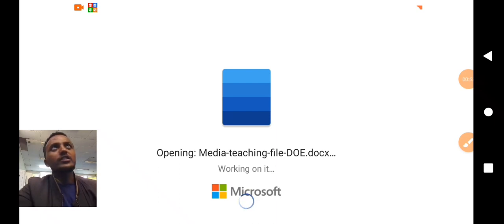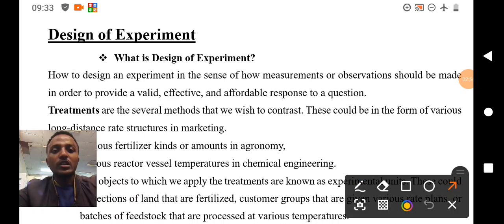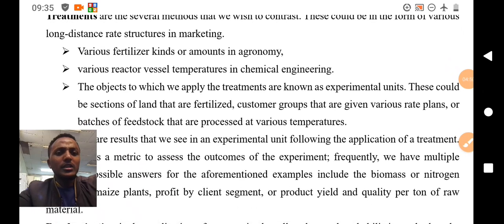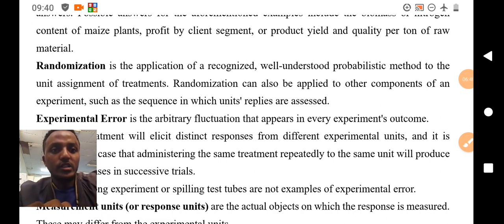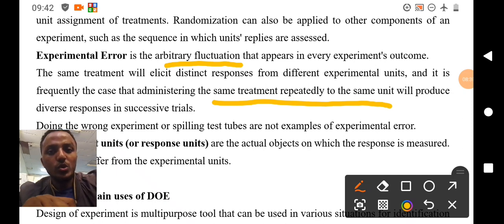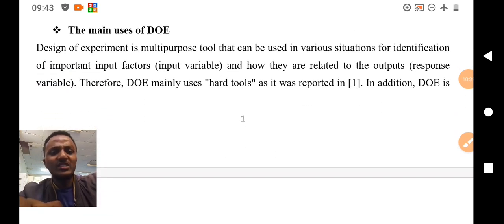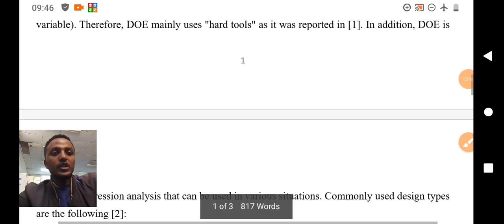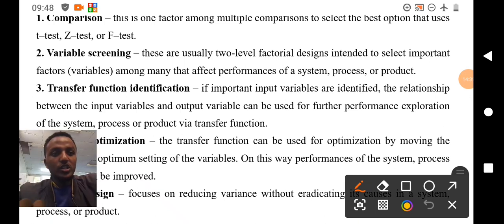Research Preparation Guide: Part one